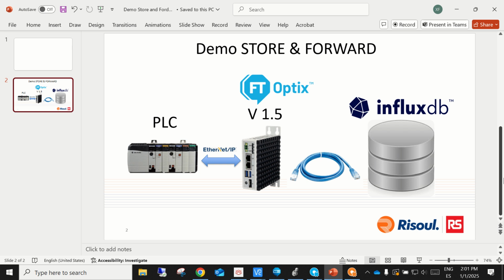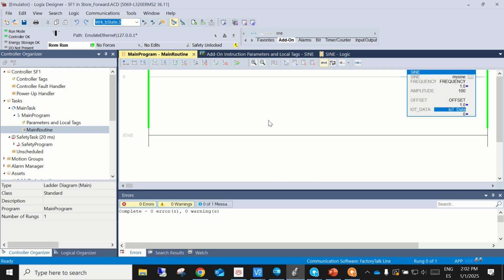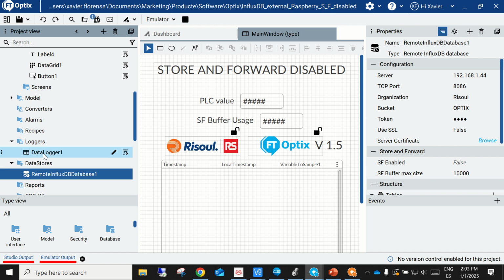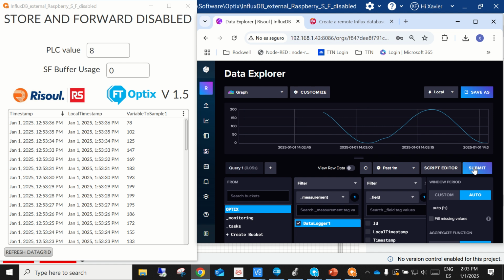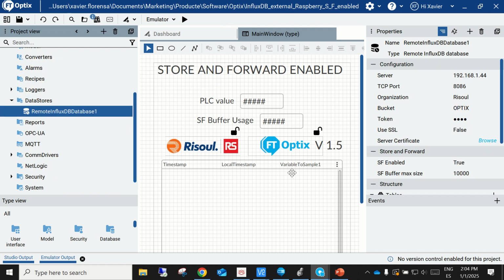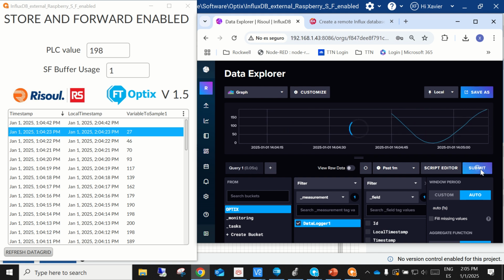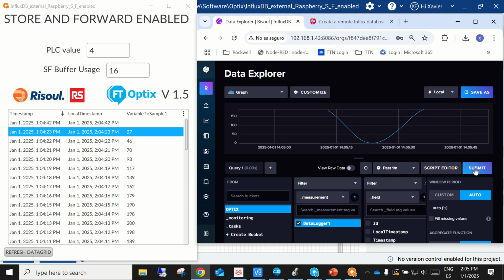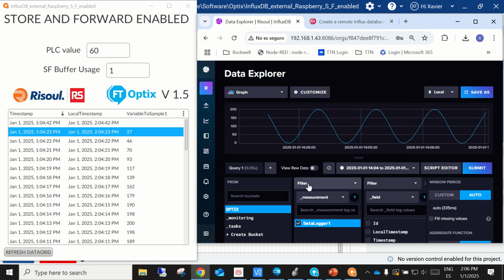FactoryTalk Optix Store and Forward feature in version 1.5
Discover the new Store & Forward functionality in FactoryTalk Optix version 1.5.! Now you do not have to worry about loosing data from your PLC or process in case of a network failure between your edge device and the database, since FTOptix will store the data on a buffer and fill in the gaps on the database for you, once the connection is restablished.

Risoul Es rockwellautomation InfluxData